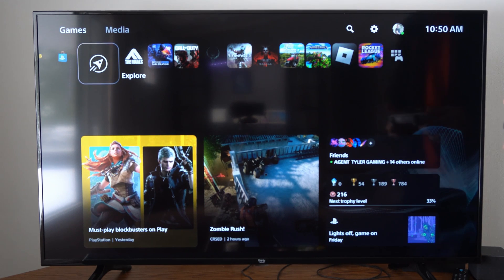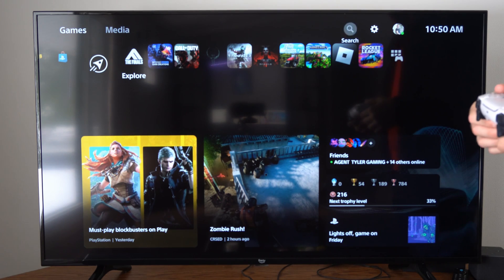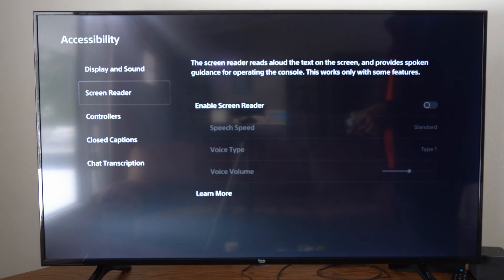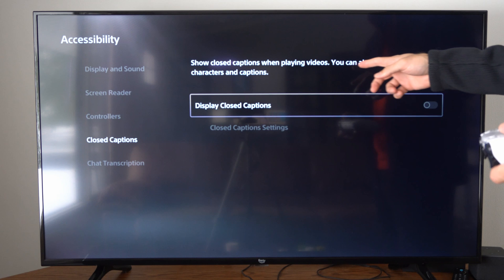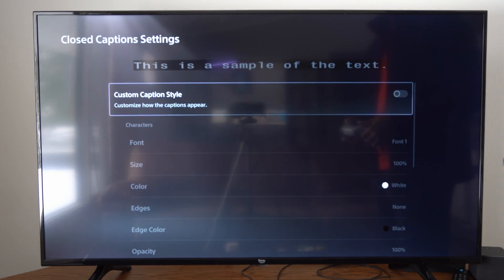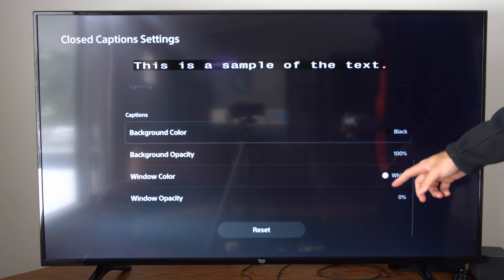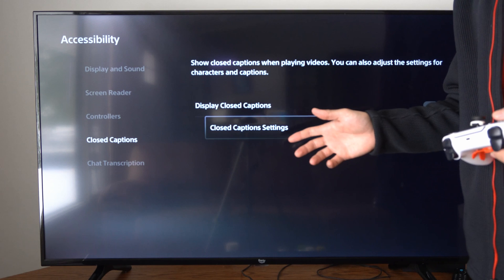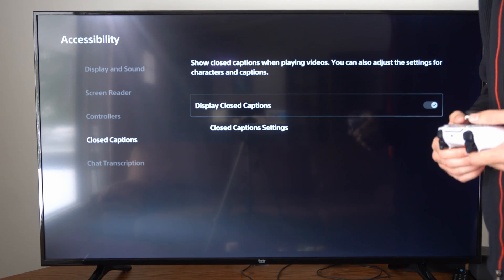How to Turn On or OFF Closed Captions on PS5 Console (Subtitles Tutorial)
To turn on or off closed captions on your PS5 console, follow these steps:

On your PS5’s home screen, click the Settings icon located at the top right corner of the screen.
From the Settings menu, select Accessibility.
In the Accessibility menu, select Closed Captions.
Toggle on Display Closed Captions to turn on closed captions or toggle off to turn them off
If you want to adjust the settings for characters and captions, you can do so by selecting Closed Caption Settings from the same menu